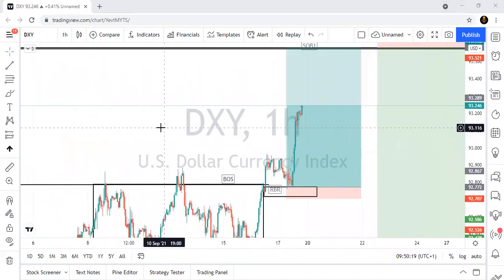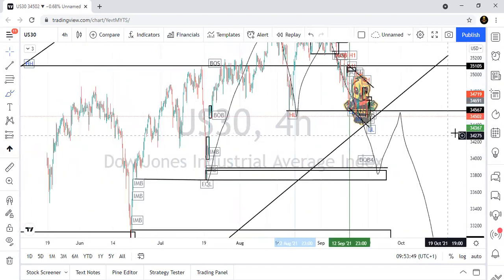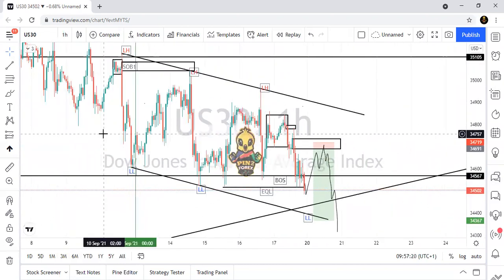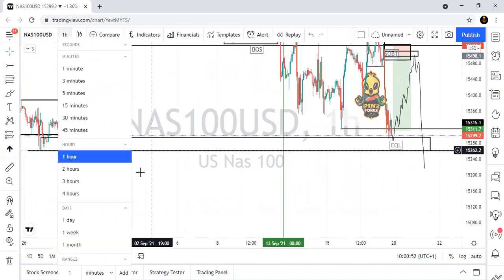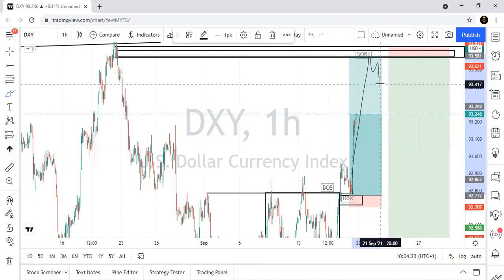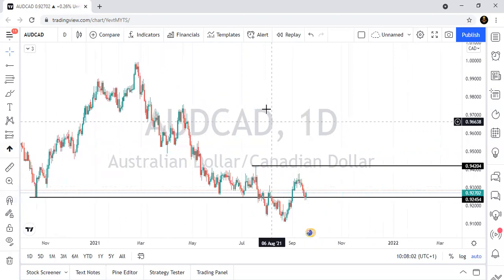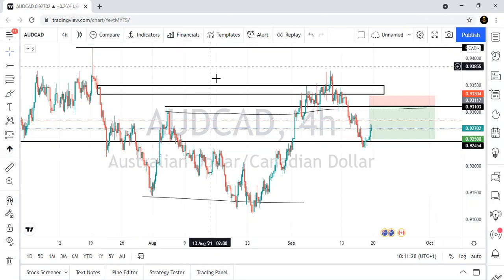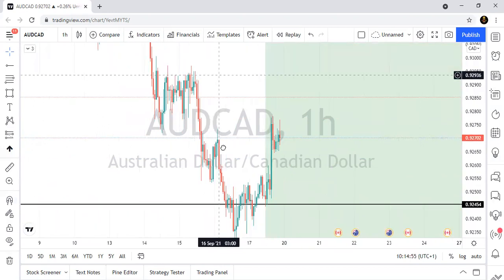BREAKDOWN ON NAS100, USA30 & AUDCAD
I am a NAMIBIAN FOREX TRADER#Namibianforextrader#
Learn FOREX with us. If you are in Windhoek, meet us face to face for your training lesson and Mentorship just for N$500 and will turn you into great trader.